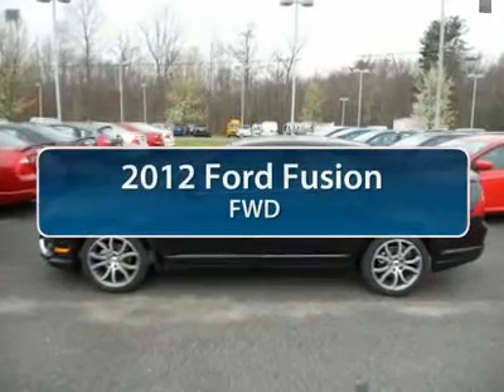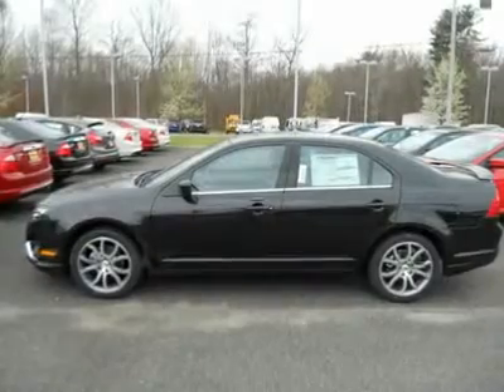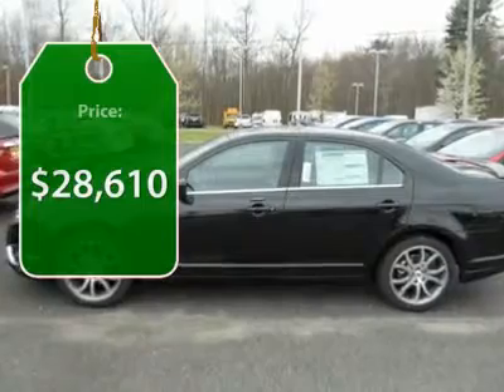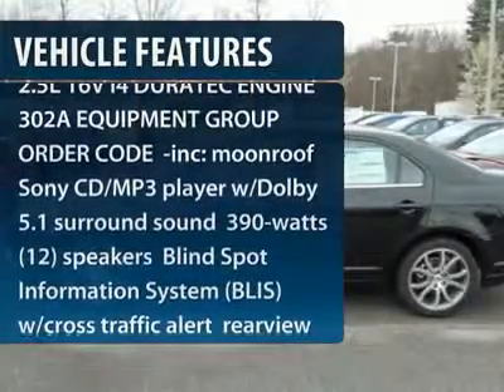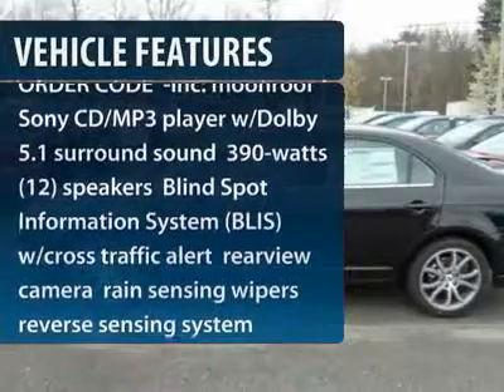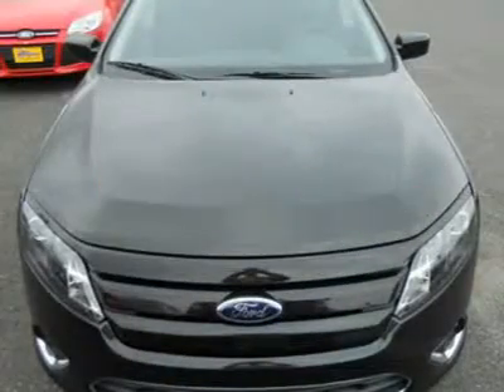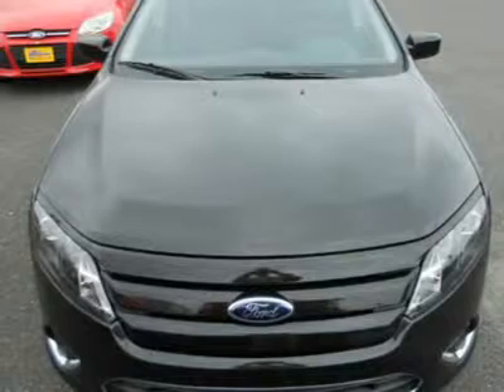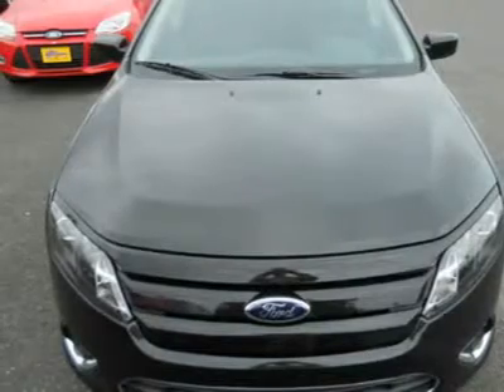2012 FORD FUSION Old Bridge, NJ 121492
2012 FORD FUSION Old Bridge, NJ
Stock #121492

Pick up this Tuxedo Black 2012 Ford Fusion, available today. Featuring automatic transmission, it has 80 miles. This could be the one you've been searching for.